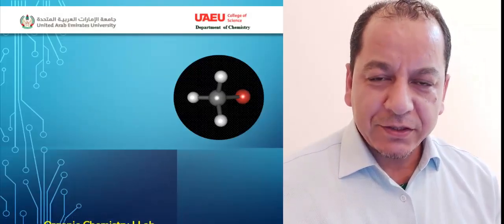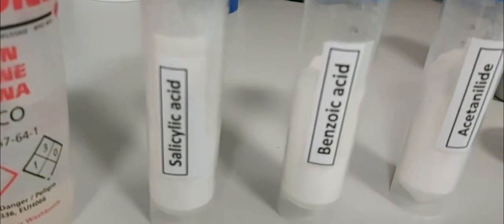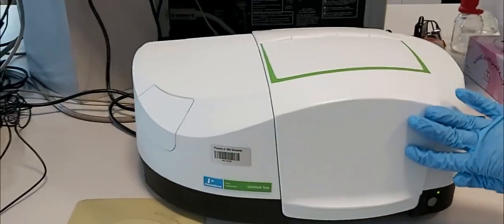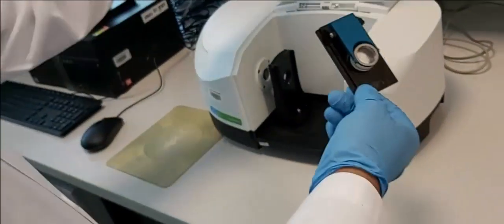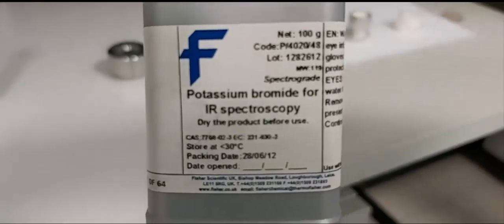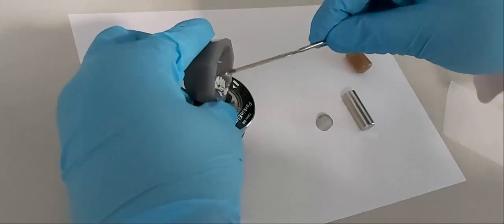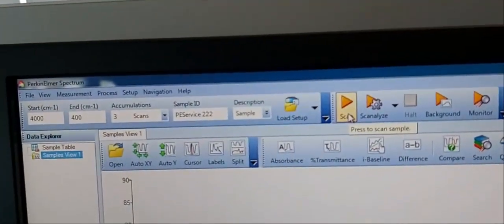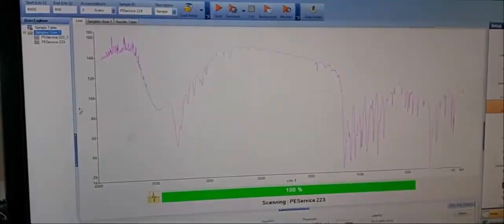Infrared spectroscopy experiment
Infrared spectroscopy experiment for organic chemistry students.